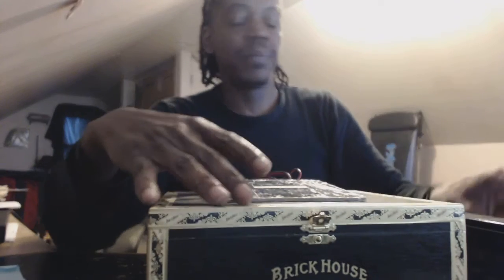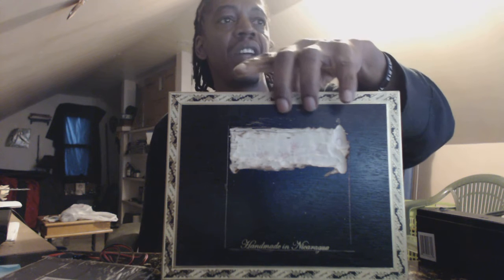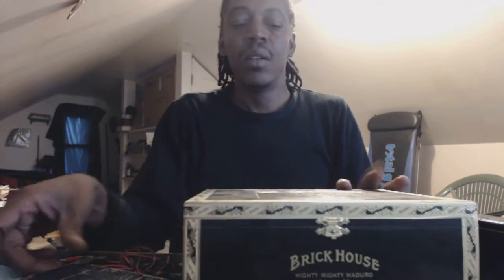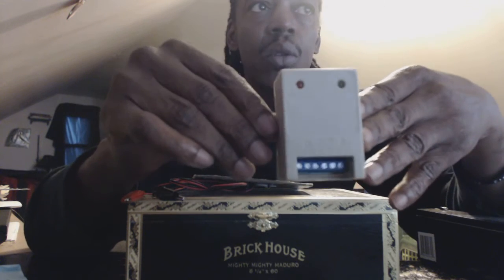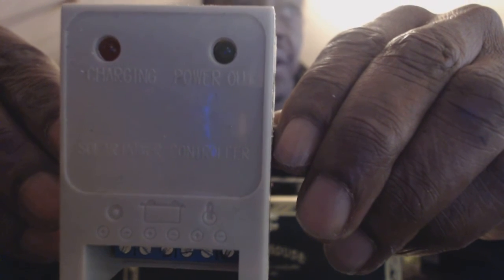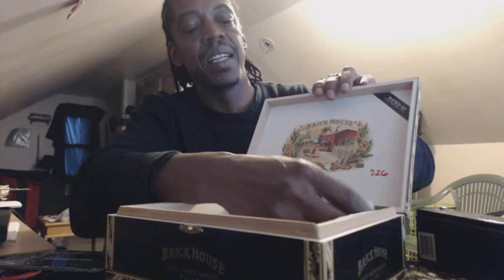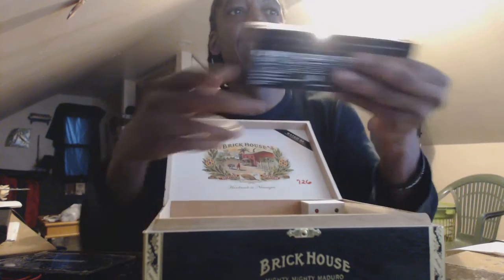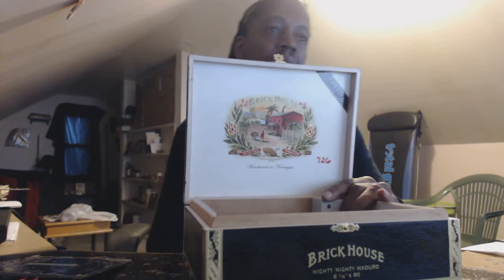Cigar Box Solar solution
How to build simple solutions to common power problems, lightweight, inexpensive and fun to do, you can generally get cigar boxes for free and design what you wish.

I will begin a NEW alternative energy course soon and we will develop these small homegrown solutions to our energy problems together.